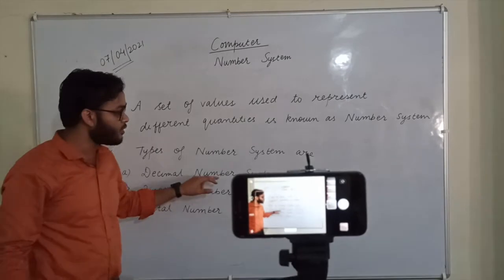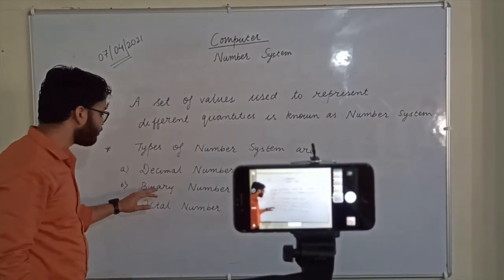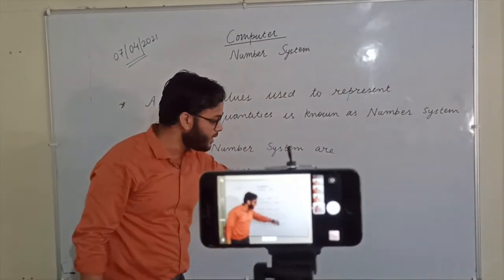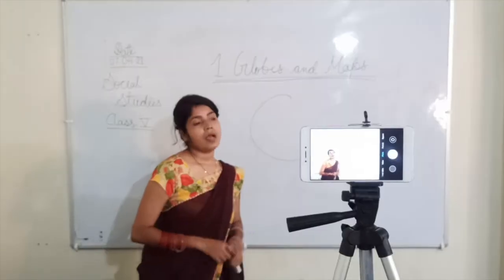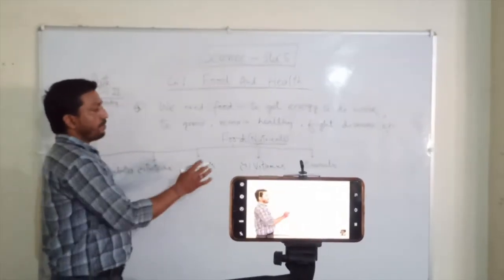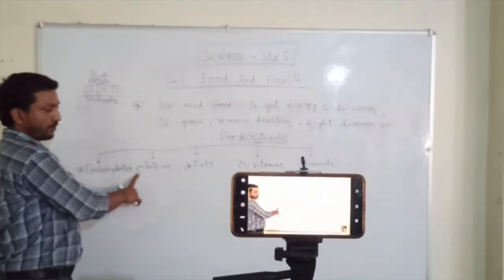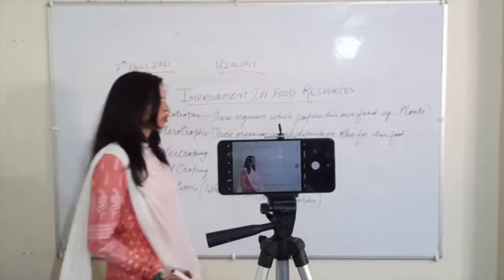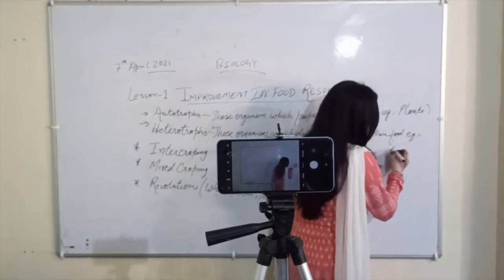Pandemic taught us , how we can Learn from each other. Last year we learnt, now implementing.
Pandemic taught us , how we can Learn from each other.
Last year we learnt, now implementing.
Online classes with better:
Audio & video  visual.
Better  clarity & quality.
New Method & System.